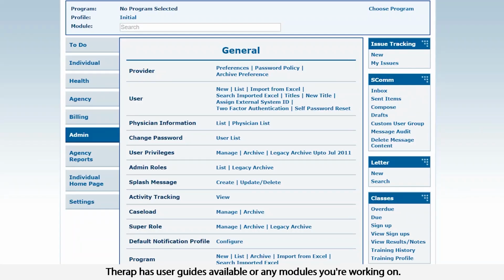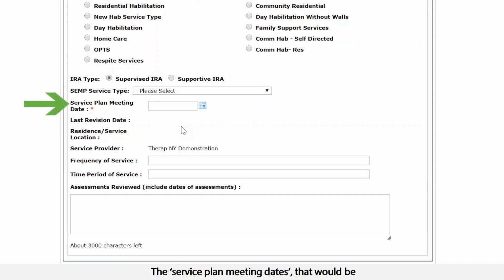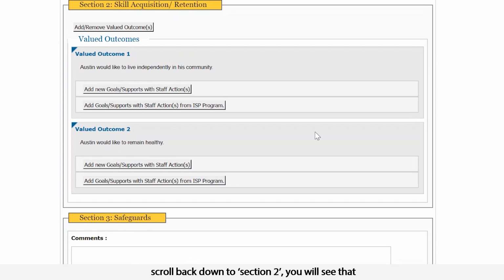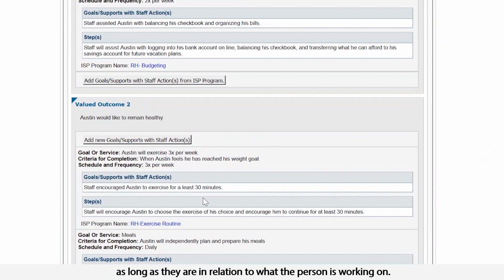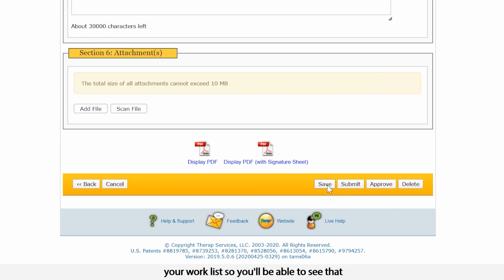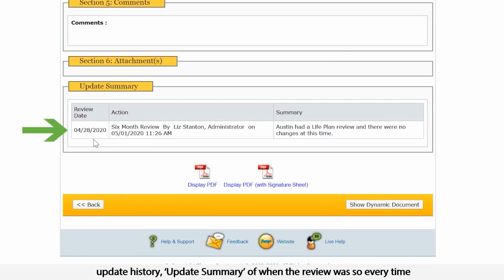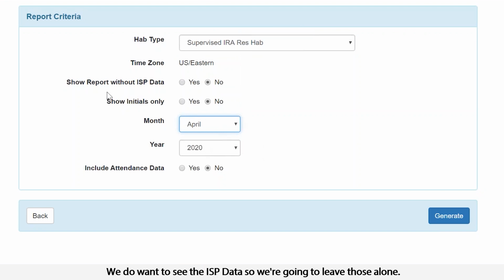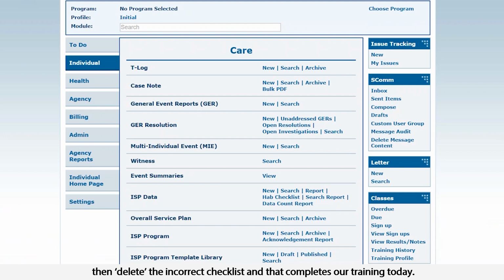Video: Staff Action Plan